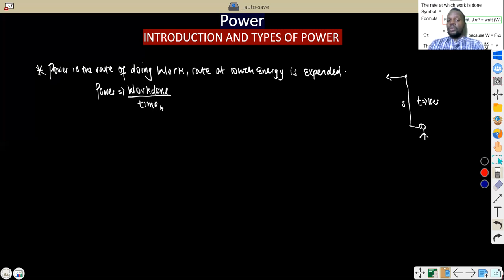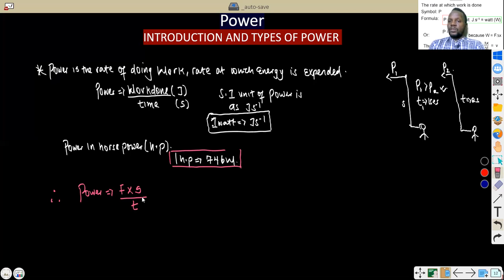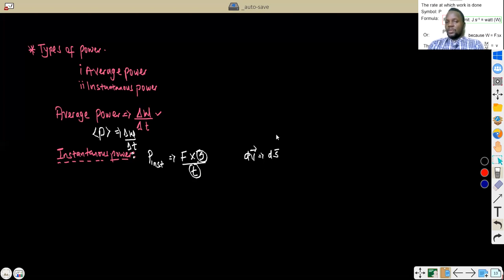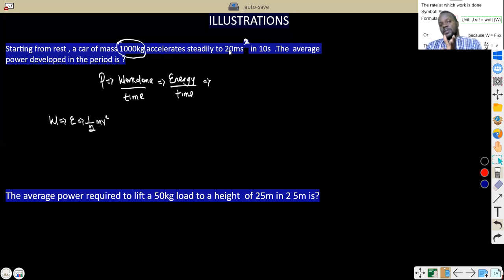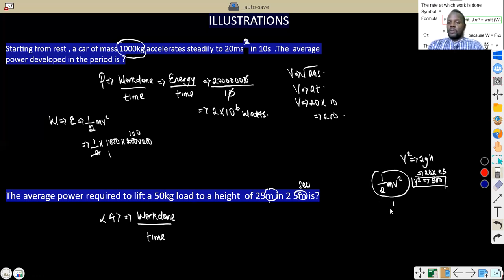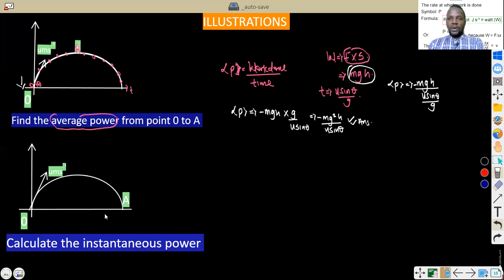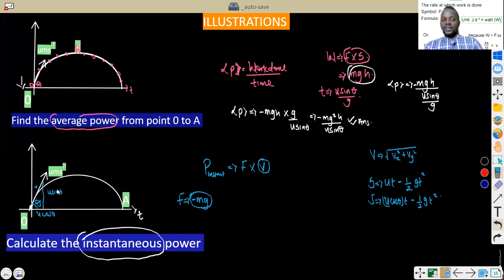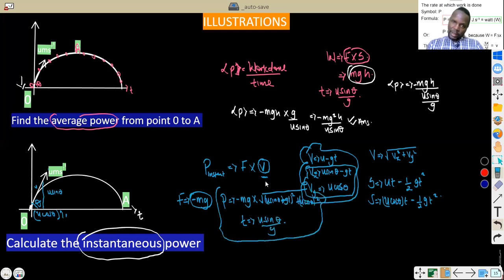Power[AVERAGE POWER AND INSTANTANOUS POWER]